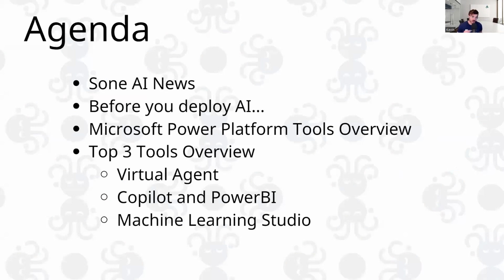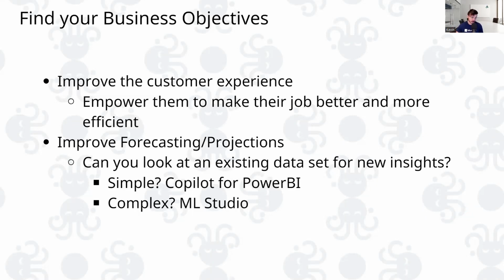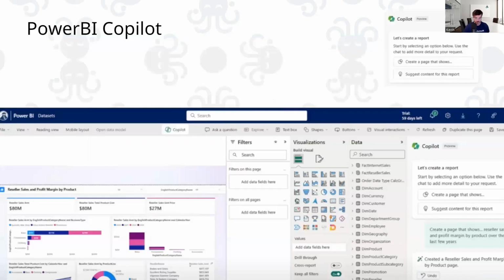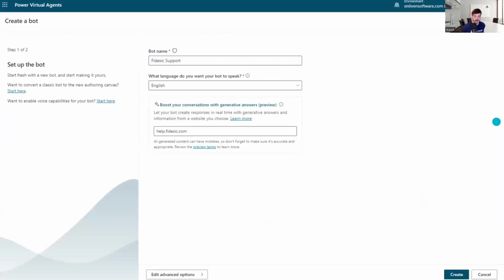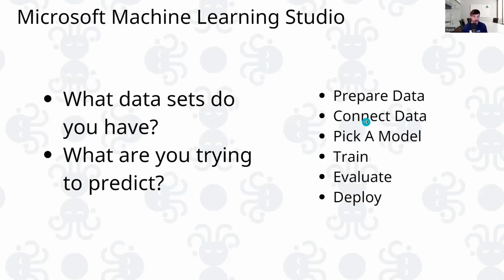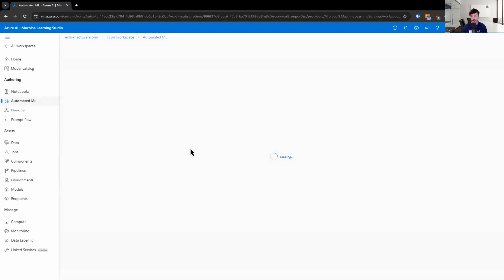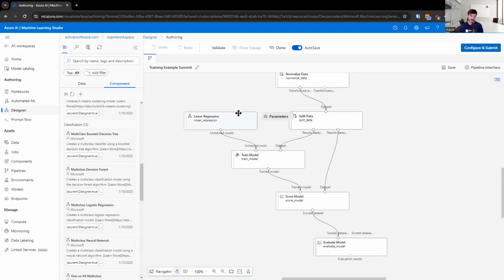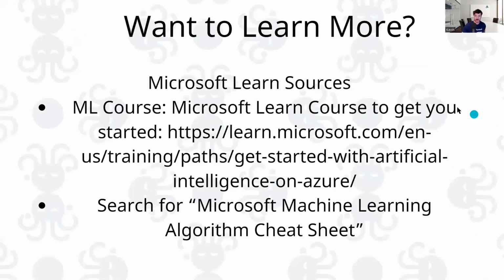Leap Into AI Webinar: Embracing AI for Microsoft Dynamics ERP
Here are some learning resources to get you started...